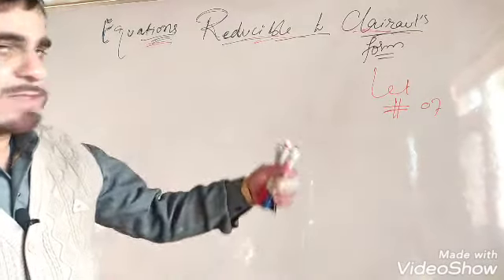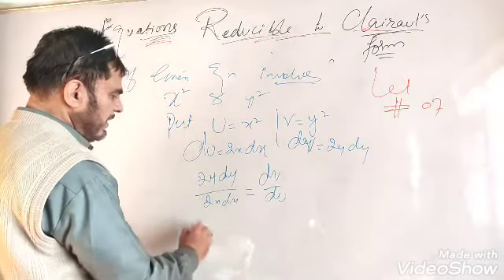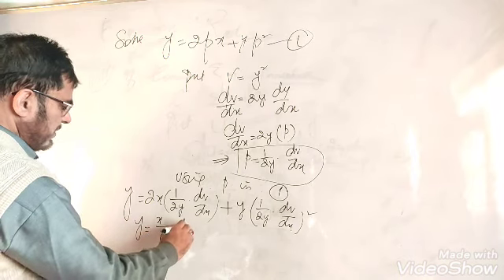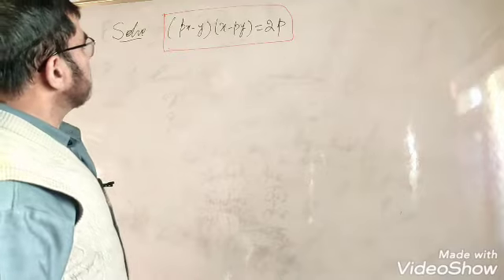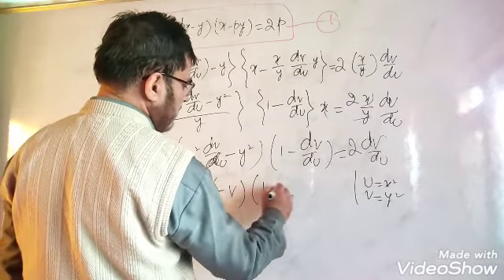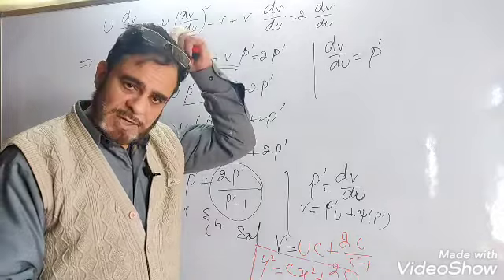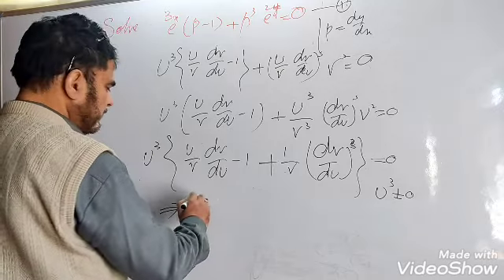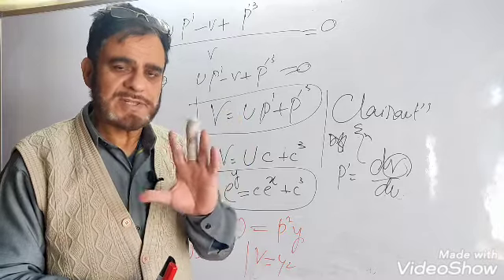Differential Equations Reducible to Clairaut's form